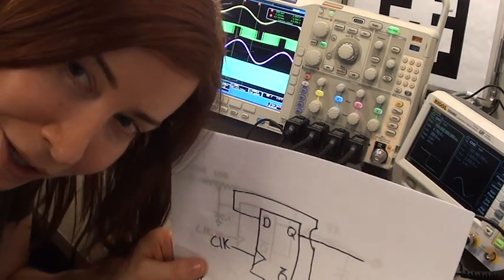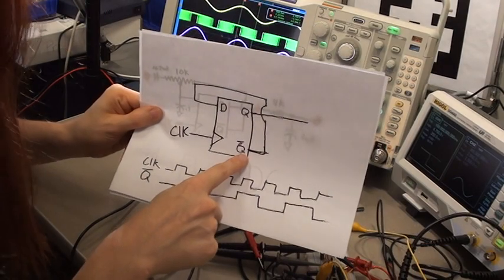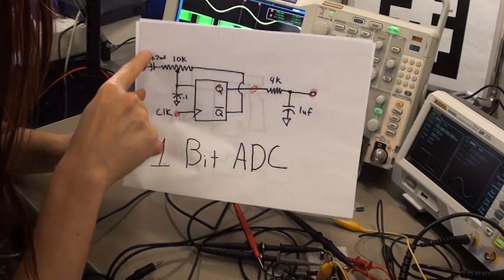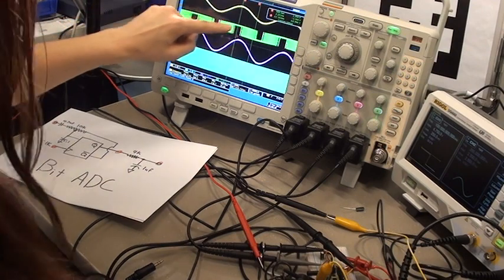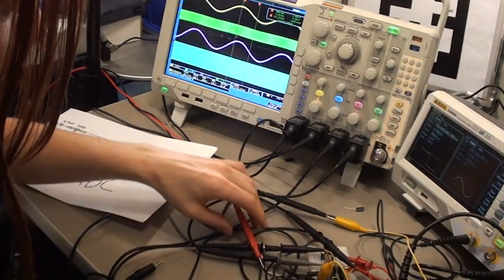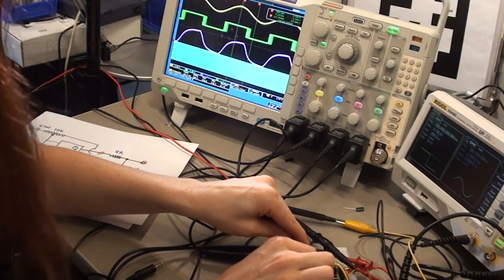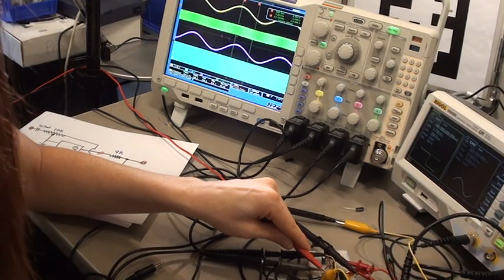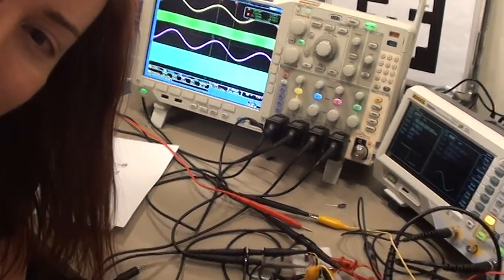One Bit ADC - Short Circuits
Jeri analyzes a very simple 1 bit ADC (analog to digital) circuit that uses a single flip flop.  This is a very simple version of